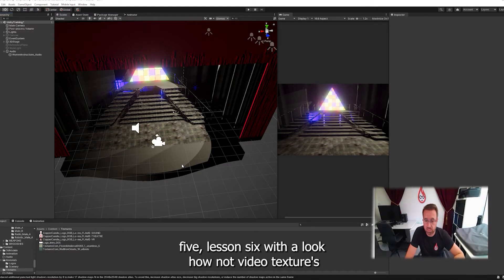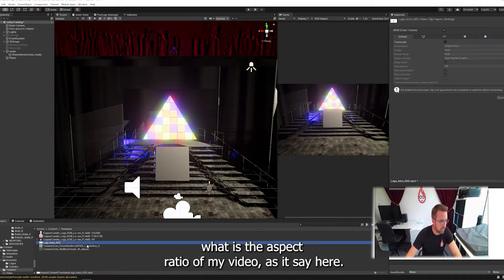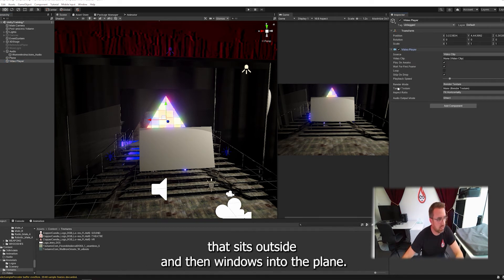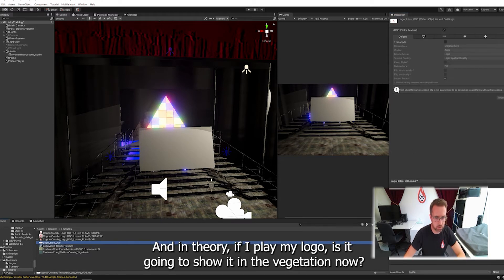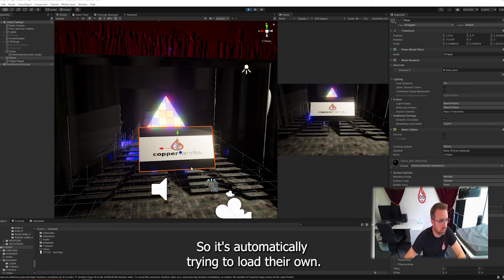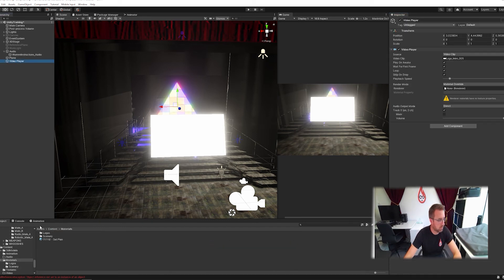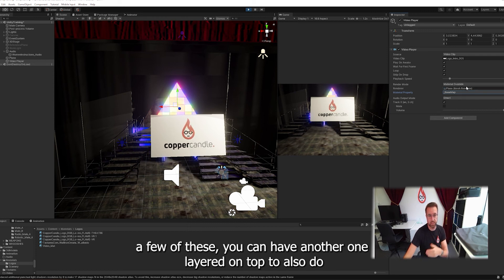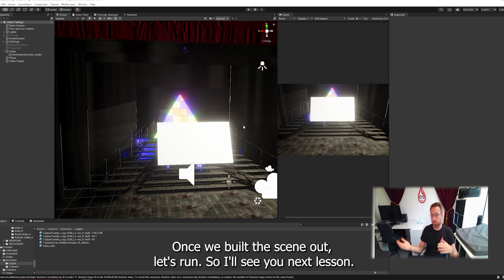Unity Basics for Theatre - Adding Video Textures - Chapter 5 - Lesson 6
This tutorial by James Simpson teaches the basics of Unity game engine with a focus for Theatre designers, visualisers and makers of immersive theatre. This training is for anyone who wants to learn how to use Unity without learning coding. We cover how to setup the scene, use assets from the asset store, import 3d models and scenery, animate objects and finally we look at how we can use the Playmaker plugin for simple coding and button controls.

James' conversational style of training makes these lessons easy to follow whether you are keeping up whilst using Unity or you just want to watch it on your commute or in your lunch break.

James has 15 years experience in theatre and live events as a visualiser and game technologist. He has worked on over a dozen West End Musicals and over 200 productions at the Royal Opera House. He is now sharing his expertise using Unity and Unreal Engine to teach how to build your own game engine supported visualisations, VR, AR and mobile apps.

1.0 - Introduction
1.1 - Unity Vs Unreal
1.2 - Installing Unity Hub
1.3 - Installing Unity

2.0 - The User Interface
2.1 - Asset Store
2.2 - Package Manager
2.3 - Folder Structures
2.4 - Importing Files
2.5 - Details Panel - modifying file attributes
2.6 - Saving Scenes

3.0 - Creating Assets
3.1 - Empty
3.2 - Shapes
3.3 - Lights
3.4 - Audio
3.5 - UI (basics)

4.0 - Textures, Materials, Shaders and Substances
4.1 - Images and Sprites
4.2 - Creating a Material

5.0 - Constructing the Scene
5.1 - Building the Scenery
5.2 - Applying Materials and Textures
5.3 - Animating Movement
5.4 - Lighting  The Scene
5.5 - Adding Audio
5.6 - Adding Video Textures
5.7  - Adding Characters For Reference

6.0 - Playmaker - An Introduction
6.1 - Collecting and Sending Data
6.2 - Creating a Keyboard Command
6.3 - Creating a UI Button Command
6.4 - Creating a Sequence of Events

7.0 - Optimising the scene
7.1 - C# scripts - what are they?
7.2 - Multiple Screens
7.3 - Building the Project
7.4 - Where To Go From Here - A Conclusion

I hope you enjoy this tutorial series for Unity and Playmaker!